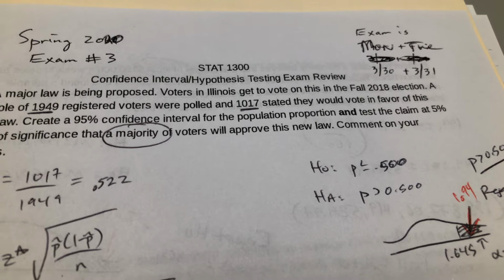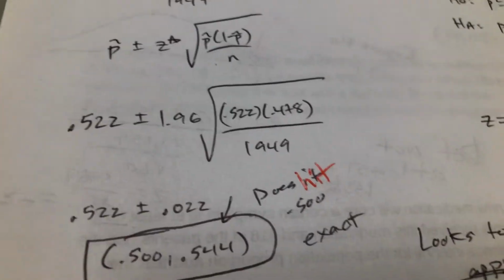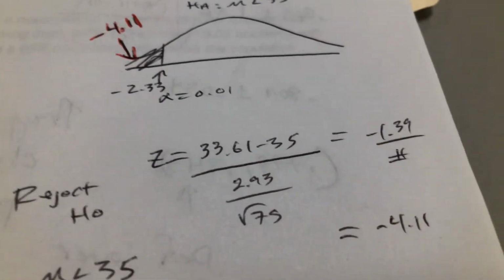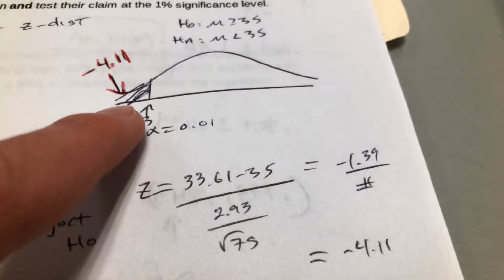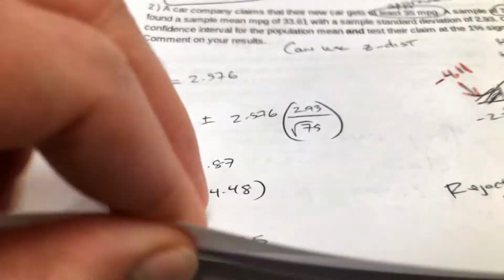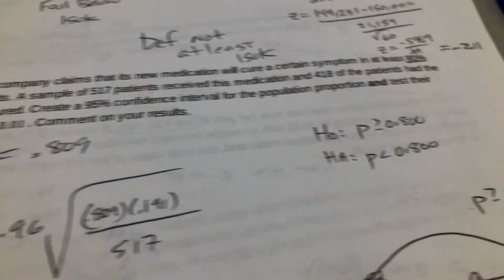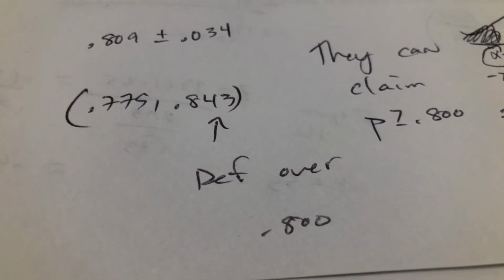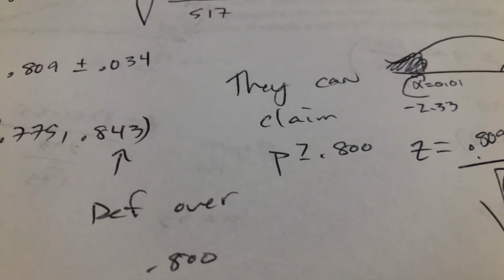STATS Spring 2020 Exam #3 Video 1